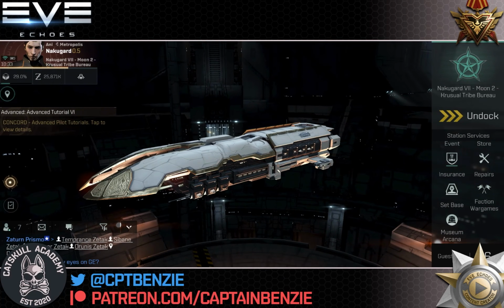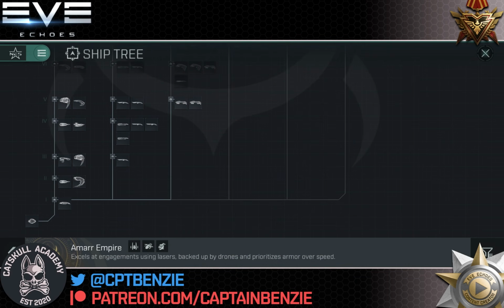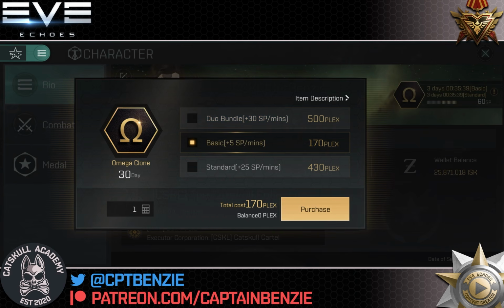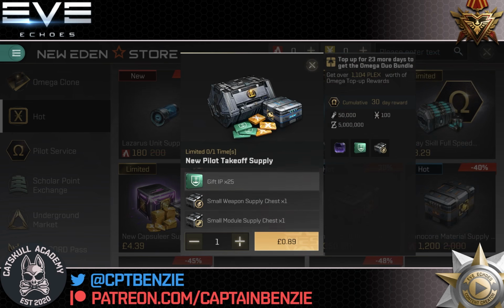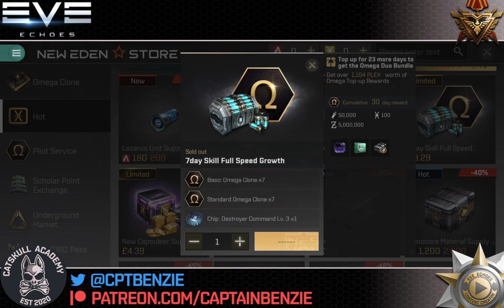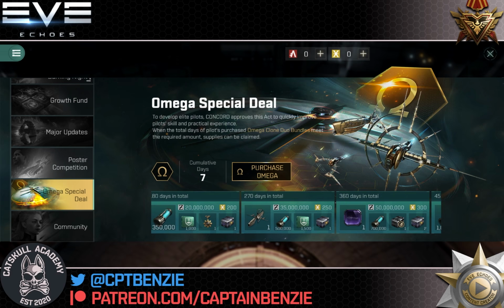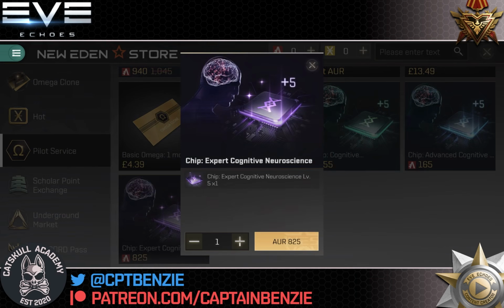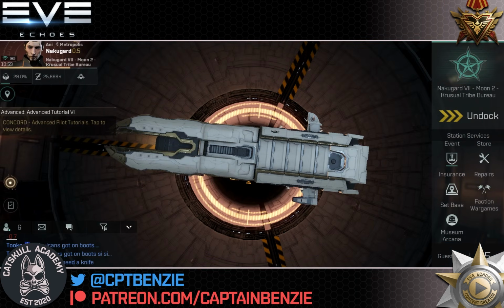What Is Omega? Monetisation Explained - Catskull Academy L03 || EVE Echoes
EVE Echoes is not a "free to play" game in the strictest sense. It's a subscription based game, with free to play options.

What the heck does this mean? Let's talk about how monetisation works!

👕 MERCHANDISE AVAILABLE!!